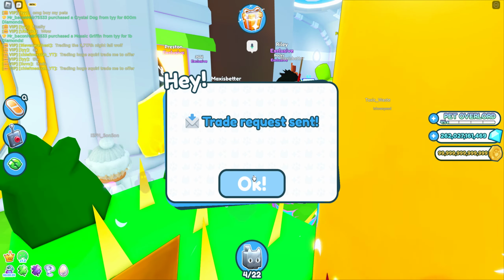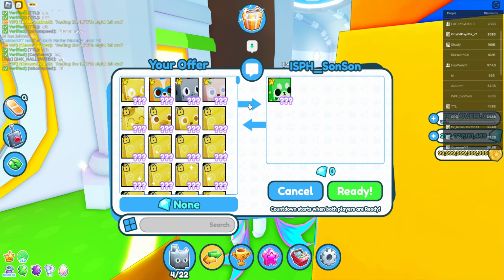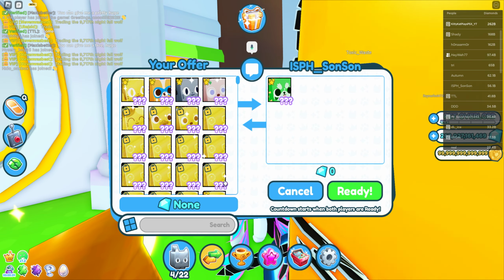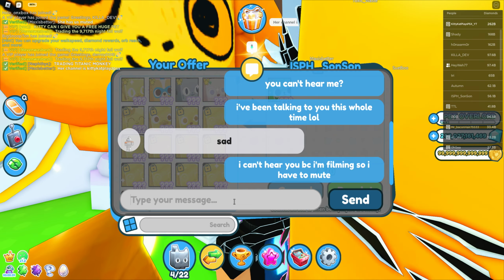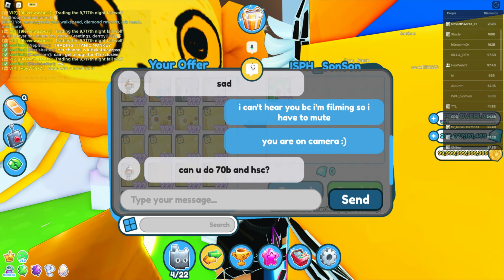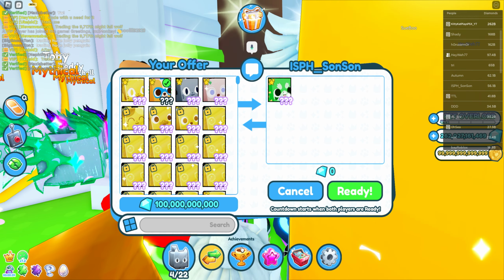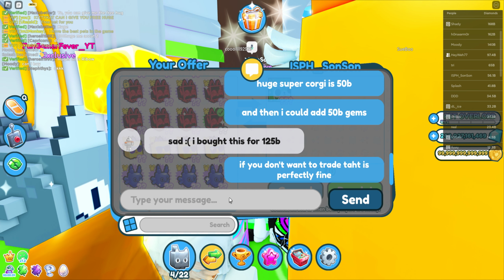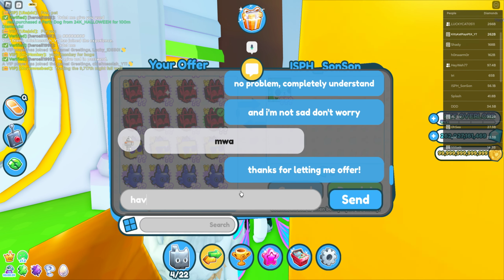Will I get Prickly Panda #15 in PSX??